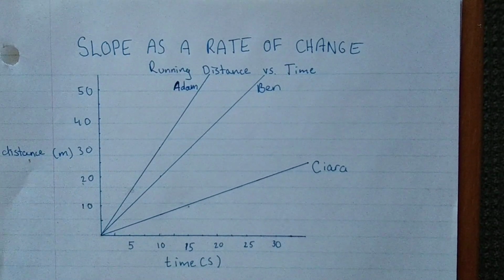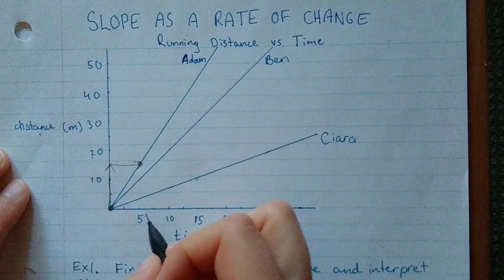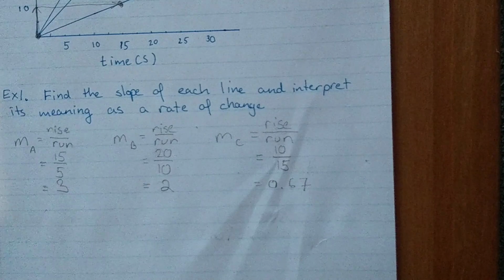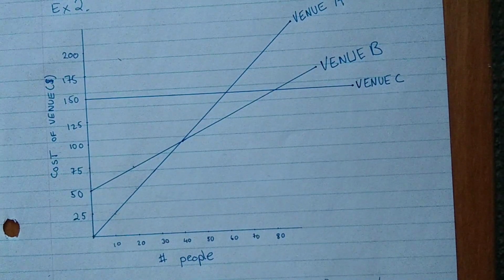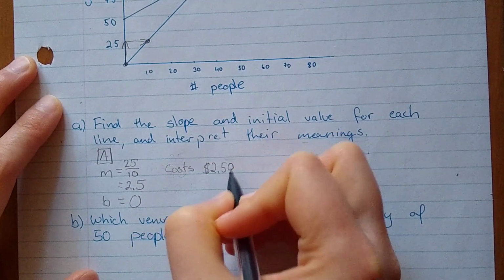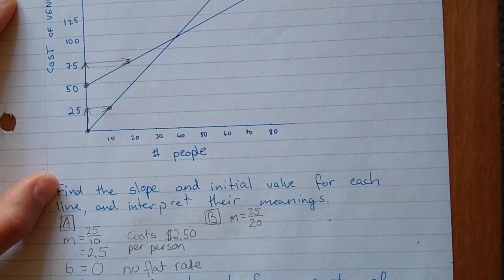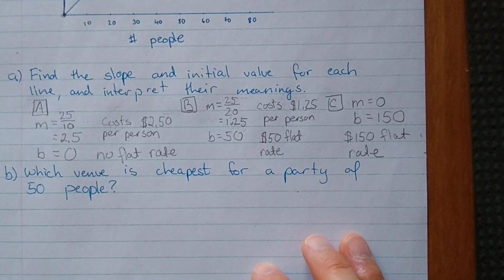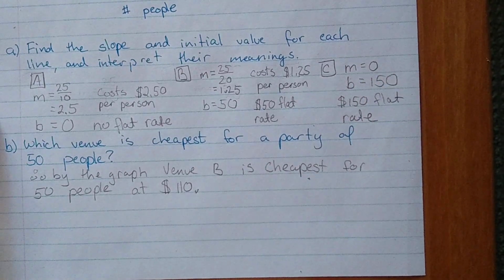Slope as a Rate of Change